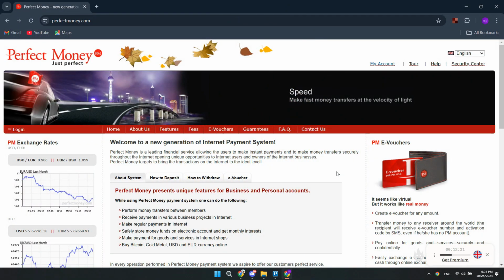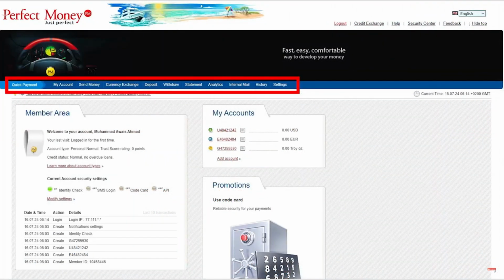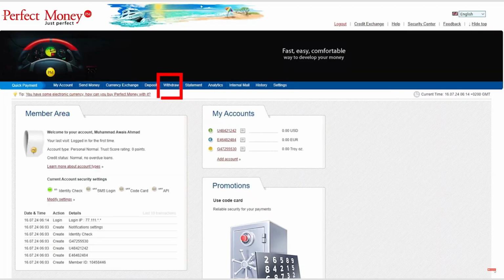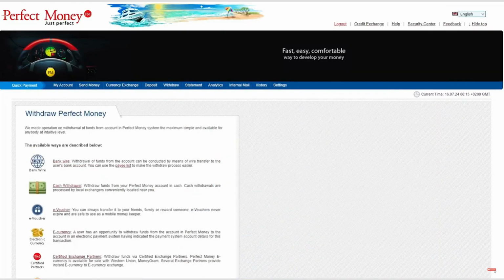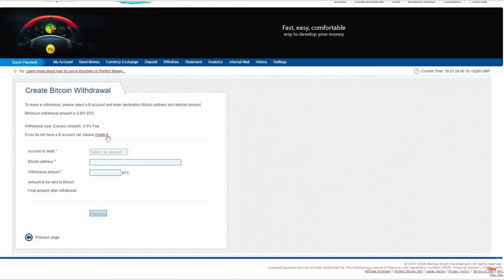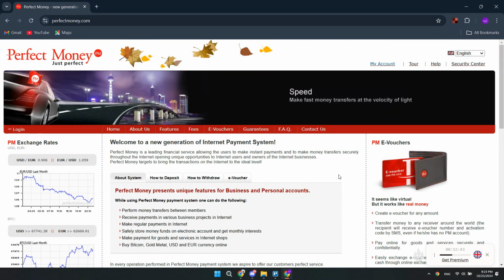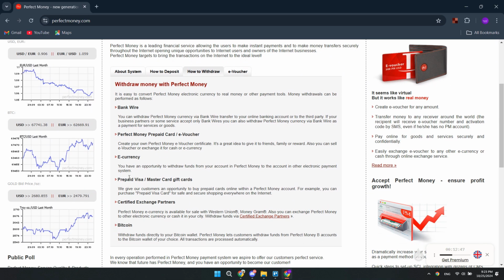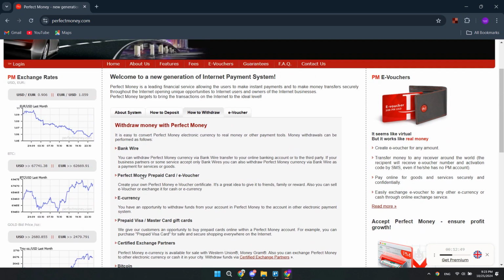How To Withdraw From Perfect Money To Bank Account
In This Video, learn .How To Withdraw From Perfect Money To Bank Account.
withdraw from perfect . perfect money . bank account. tutorial.